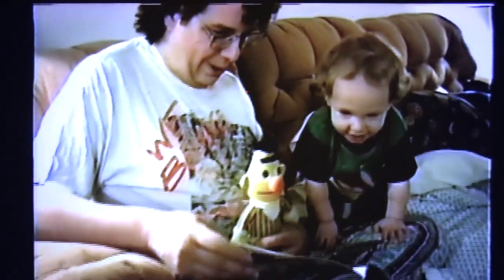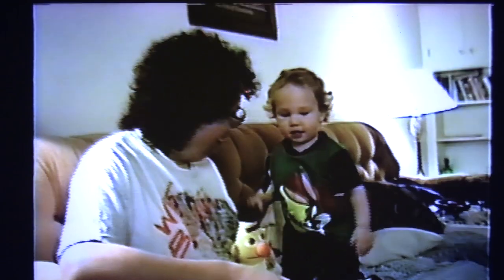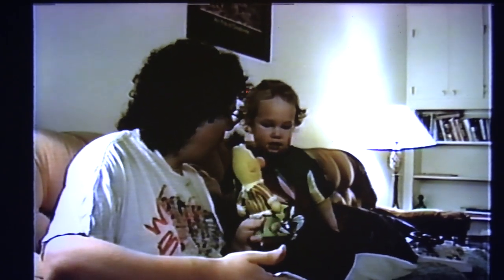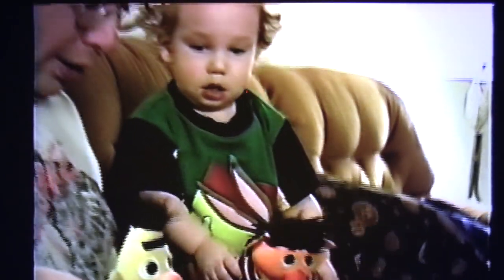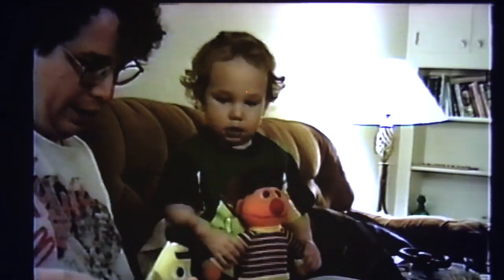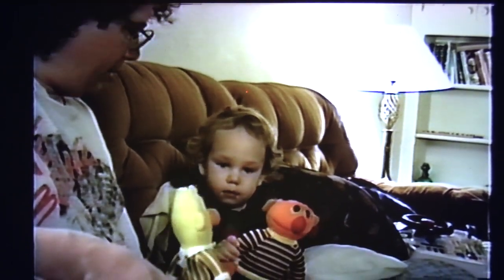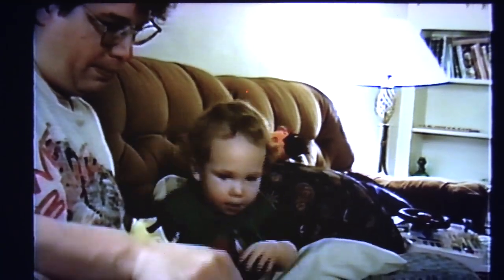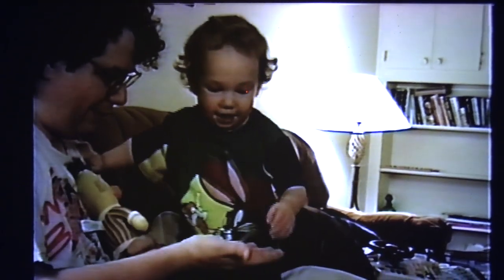Zach and Dad Tech Talk with Bert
Zachary Magic is stunned and amazed by the new advances in studio equipment technology. He and his dad discuss along with Bert and Ernie.